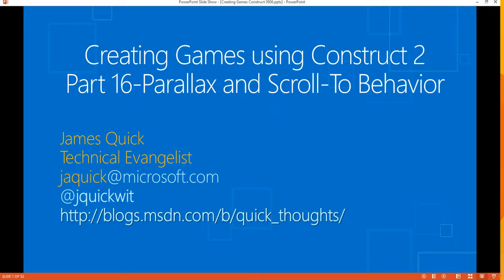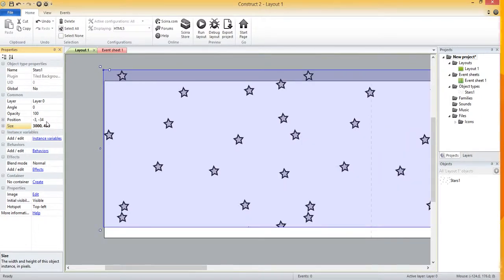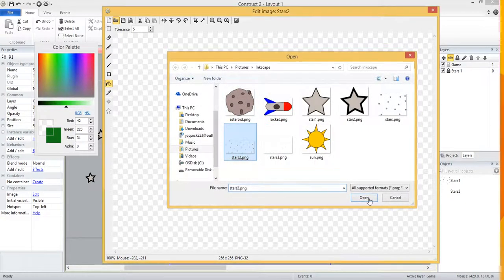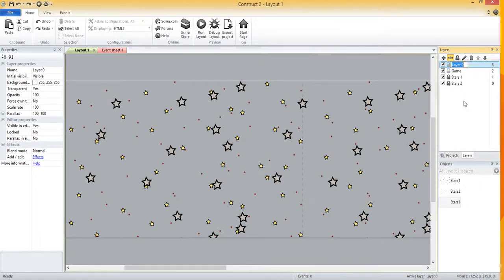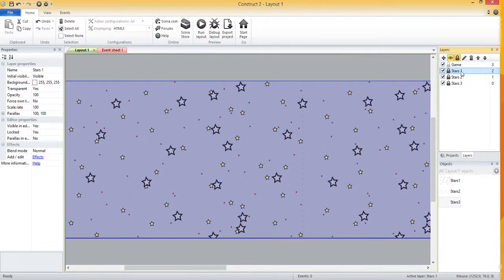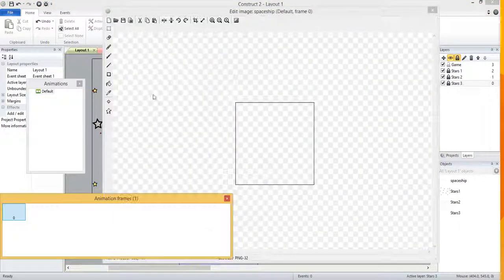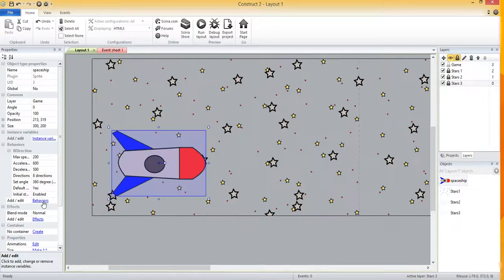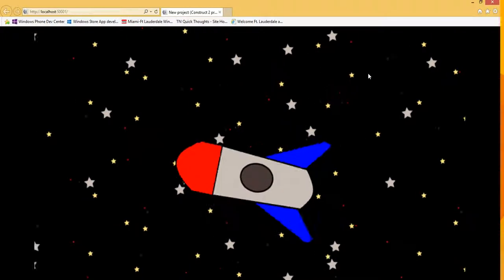Building Games with Construct 2 Part 16- Parallax and Scroll To Behavior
Covers how to add depth to your game with different layers that scroll at different speeds.  This gives the illusion of a 3d game event though we are only dealing with 2d objects.